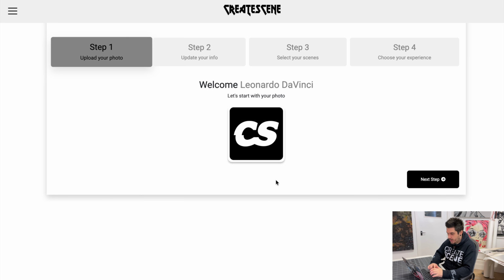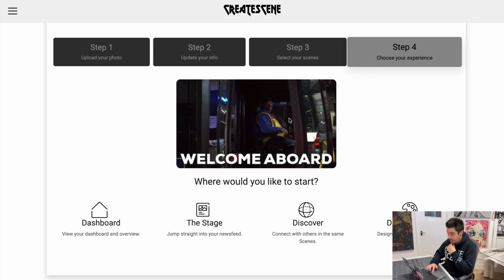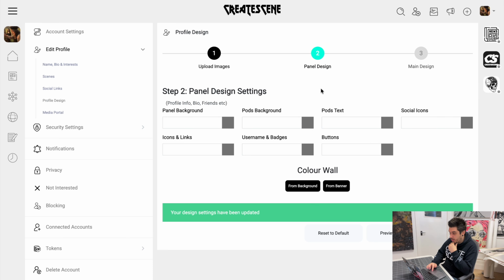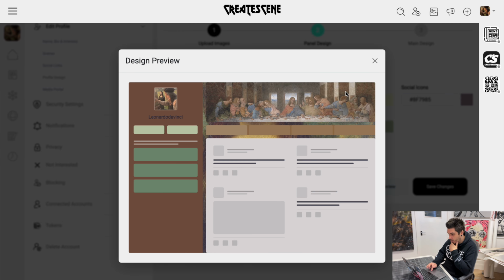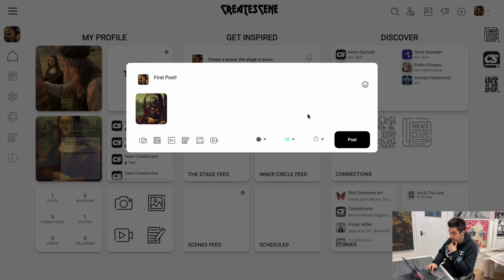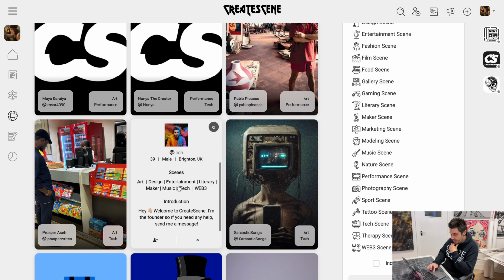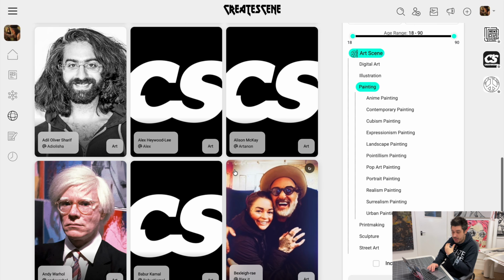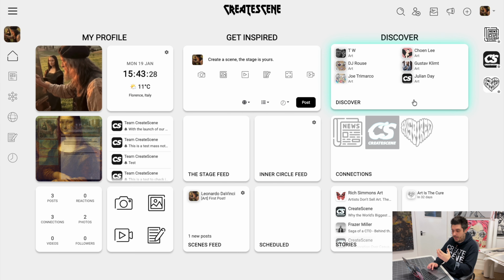Leonardo da Vinci Joins CreateScene?! Profile Setup & Features Walkthrough Guided Tour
What would Leonardo da Vinci’s creative profile look like if he were alive today?

In this video, I walk through how to sign up to CreateScene, customise a profile, and use its core features — using Leonardo da Vinci as a fictional example to show how everything works in practice.

You’ll see how to:
– Create and customise a creative profile
– Showcase work, stories, and ideas
– Explore features designed for artists, creatives, and collaborators

for free and share your profile in the comments so we can connect